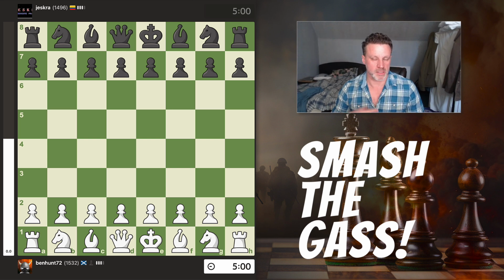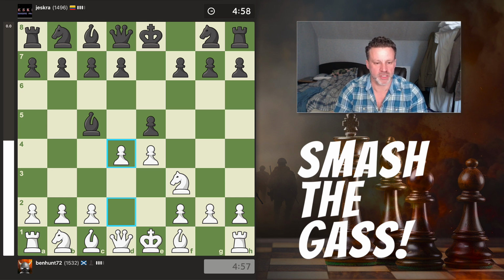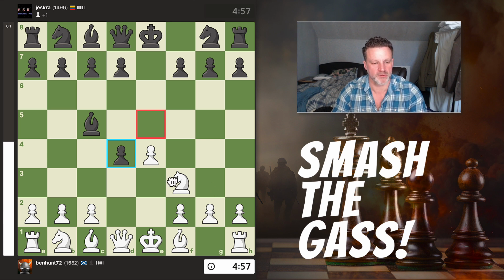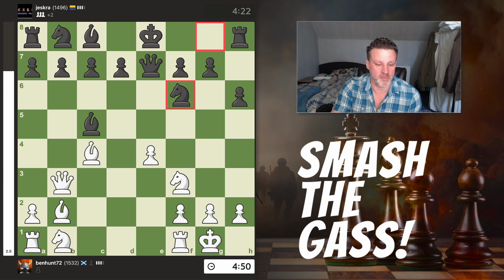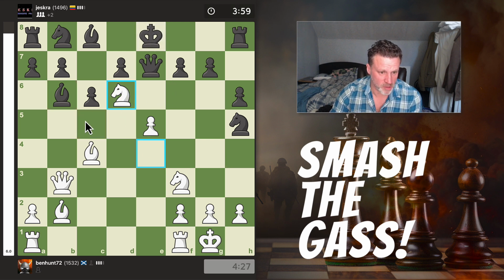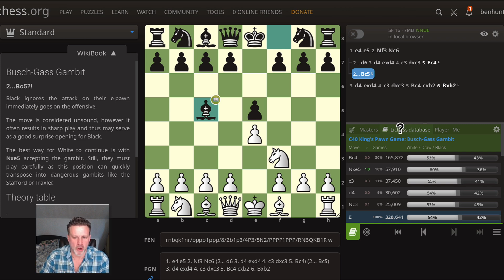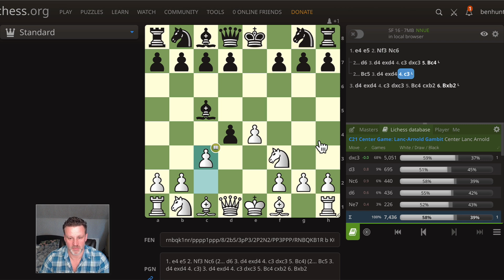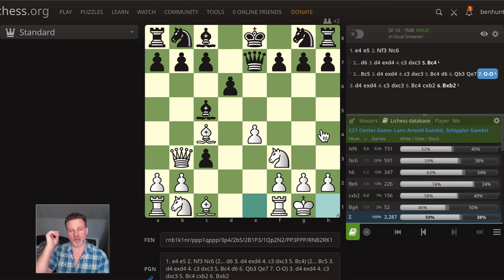Smash the Gass! (Beating the Busch-Gass Gambit Göring-style)